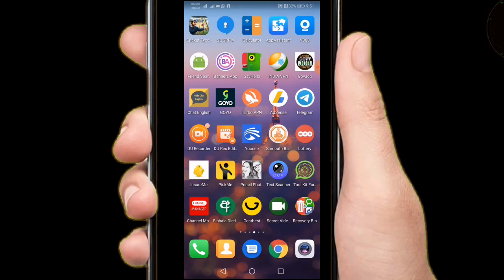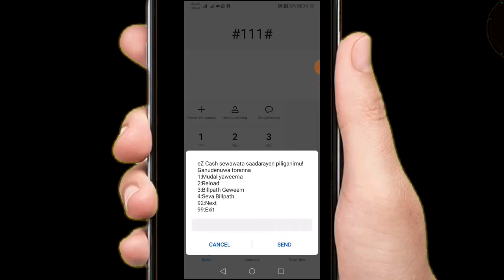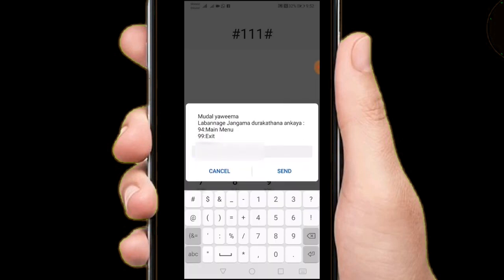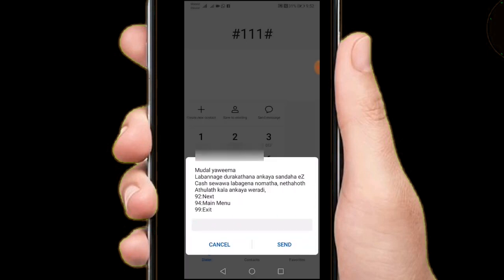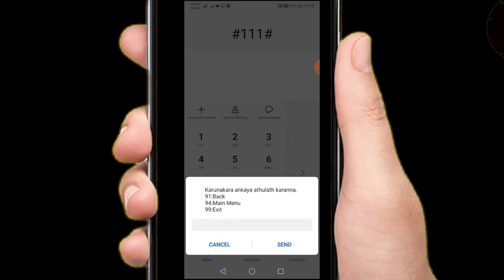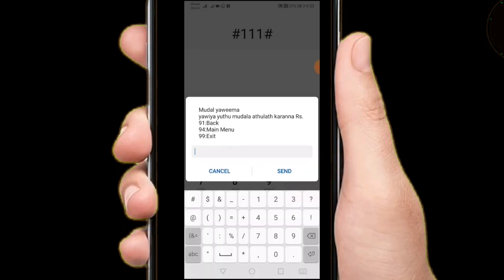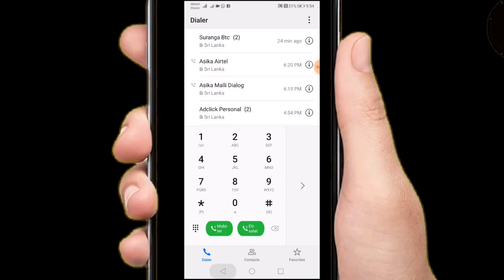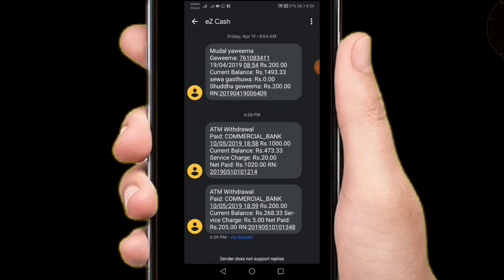How to Send Money to ezcash account in sinhala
How_To_Sent Money on#ez_Cash sinhala Video
ez cash dialog
ez cash etisalat
eZ Cash Payoneer
in this video we are going to discuss that what is the ezcash . How to tranfer money ezcash to ezcash number ( Dialog or etisalat ).

Click on the Bell 🔔 to be Notified First to View 👀 the Videos!

01. How to register & earn money with Fx treading Corporation in sinhala
02. How to invest Money on Fx trading Corporation | Bitcoin investment
03. How to withdraw money from skrill to bank account
05. Ebates Sinhala Full Review 2019 | Earn Money 1000$ per Month
06. Adclick.lk investment site sinhala review 2019 Video
***ප්‍රශ්න Comment කරන්න.

Smart Tech show ✔ Is Verify YouTube Channel Always Uploaded Learning And Education ( Tech & Emoney ) Videos the Best YouTube Channel in Sri Lanka.